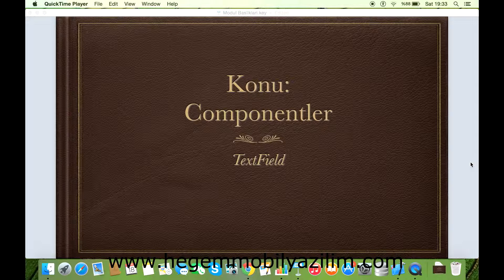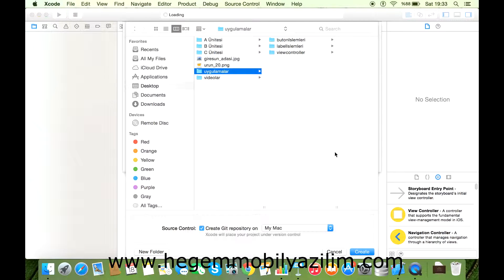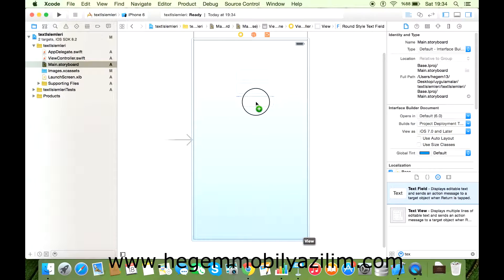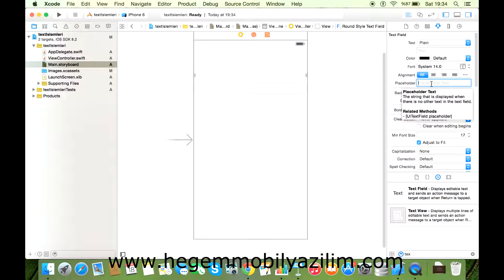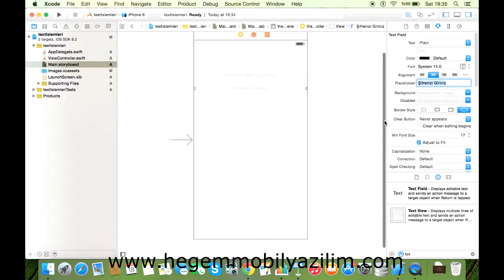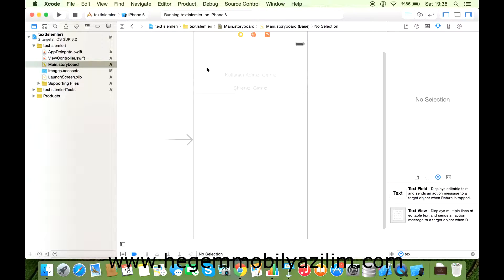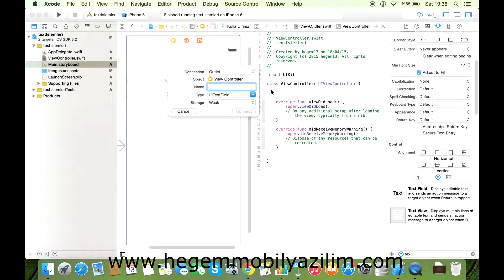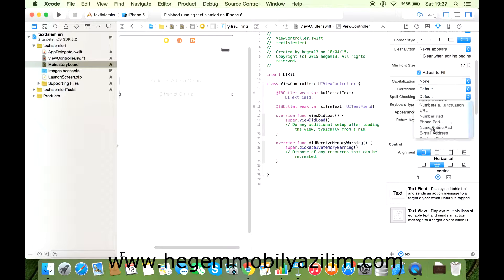Ders 23: (IOS-Swift) 4.1.4 Textfiled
ios swift textfiled